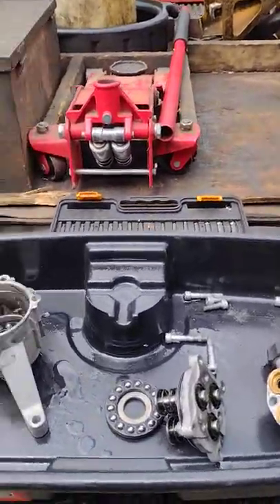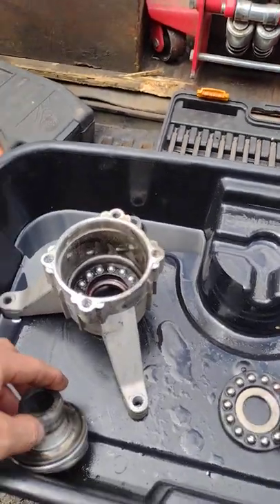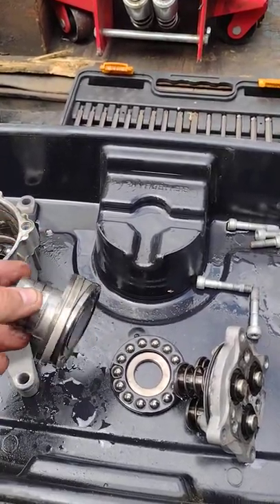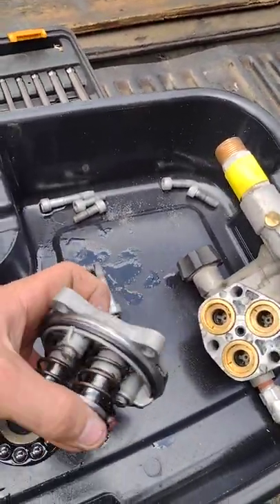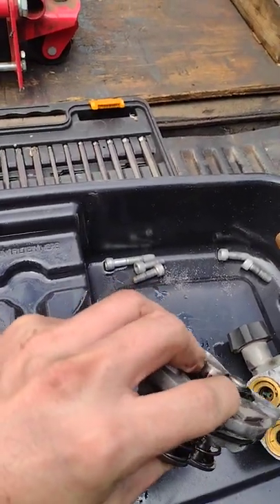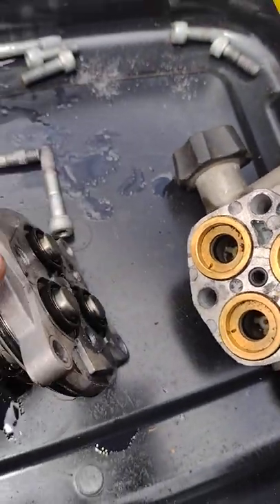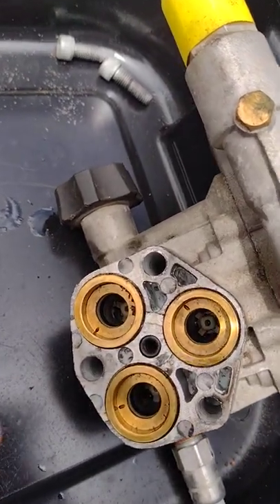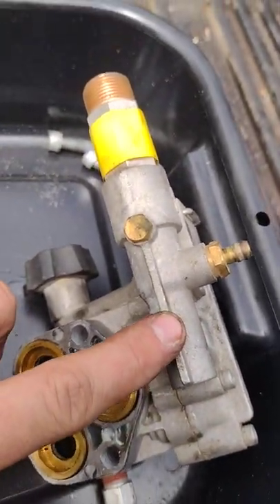how a pressure washer pump works.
I ended up replacing my pump with a new one here's the link to the pump I bought it has been going strong for 2 years.